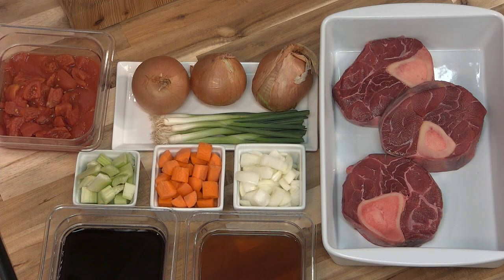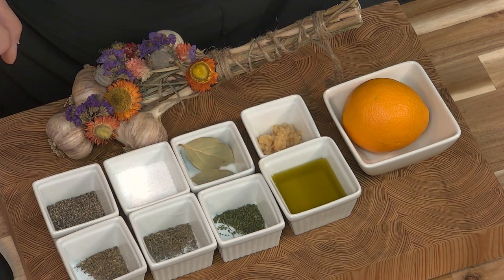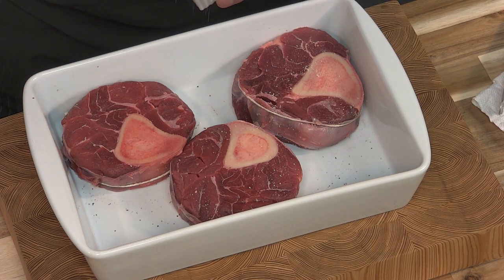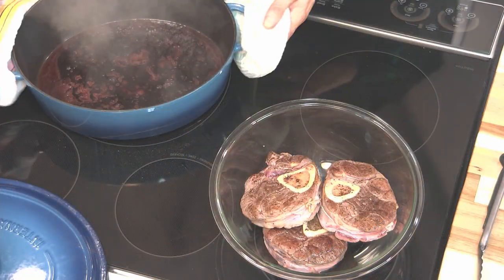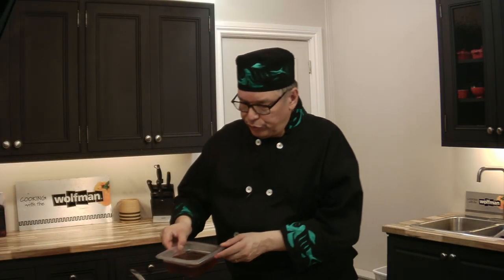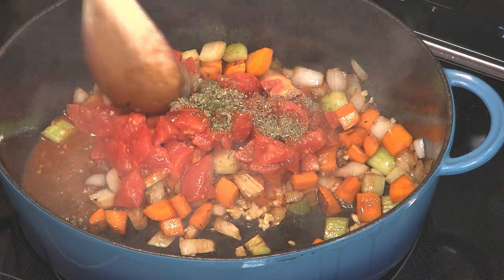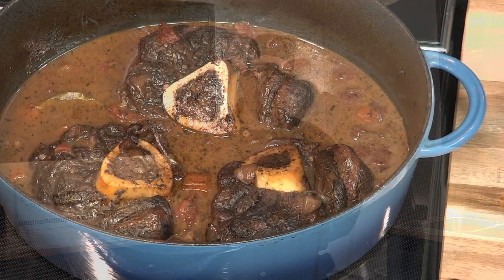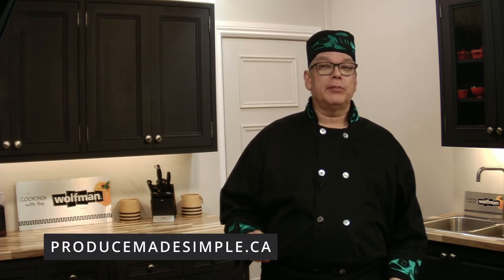Braised Bison and Cooking Onion Stew | Produce Made Simple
Bison was the traditional food of many First Nations of the plains prior to the arrival of European settlers.  Every part of the animal was used and nothing was wasted.  Braising is the best method for cooking shanks, as it is a slow cooking process that helps to break down tough cuts of meat for tenderizing. Watch Chef Wolfman and cook along with him to create this delicious recipe!